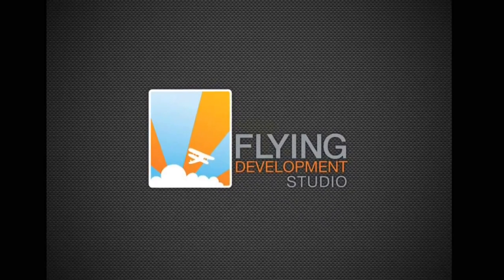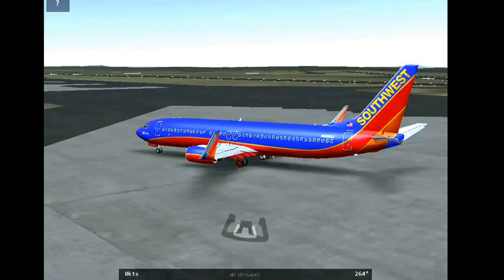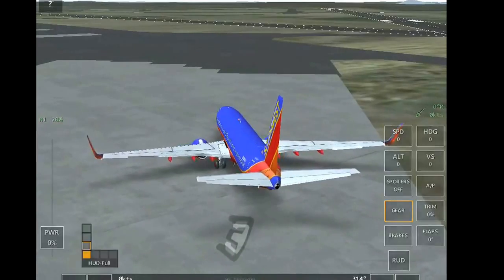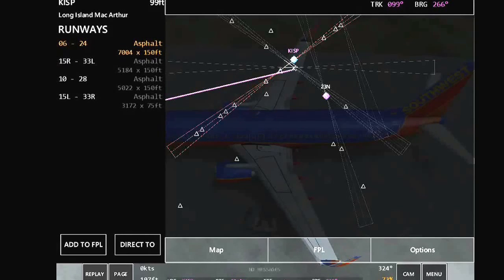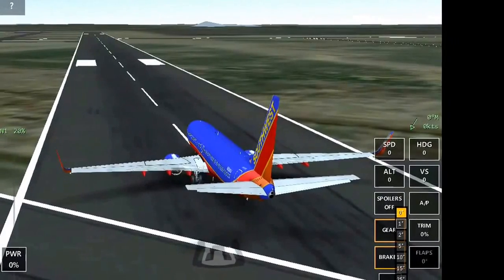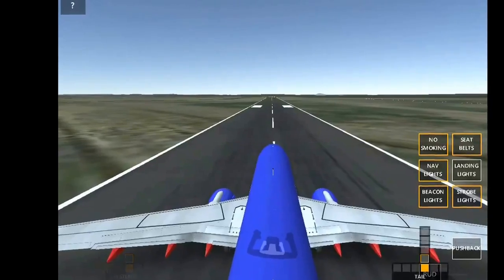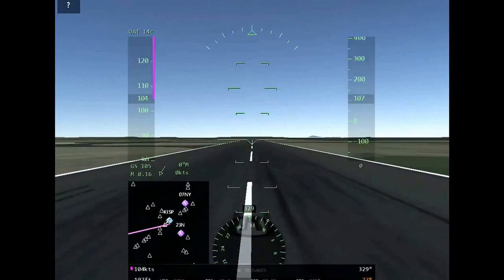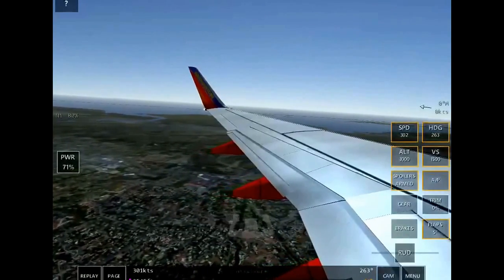Infinite Flight Landing tutorial, Takeoff and ATC Part 1